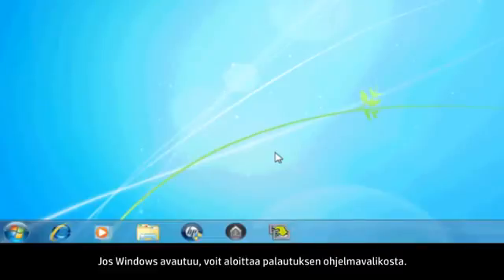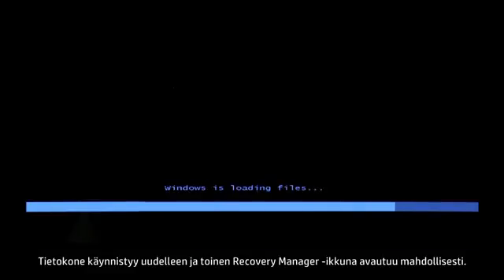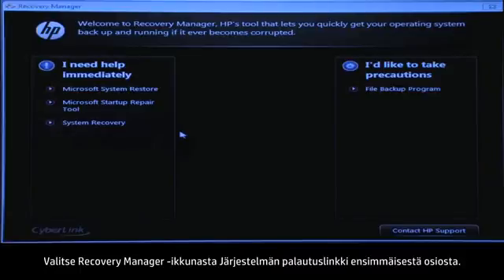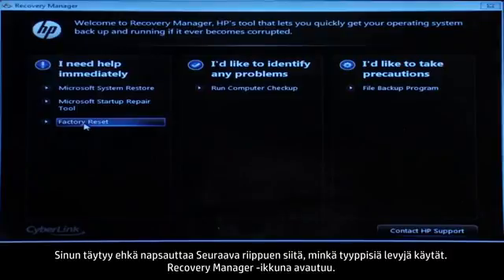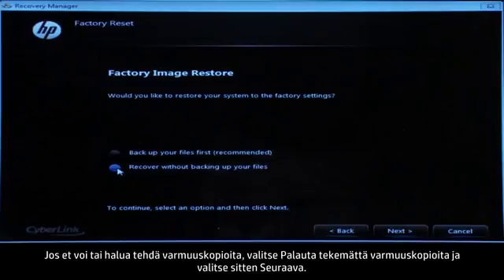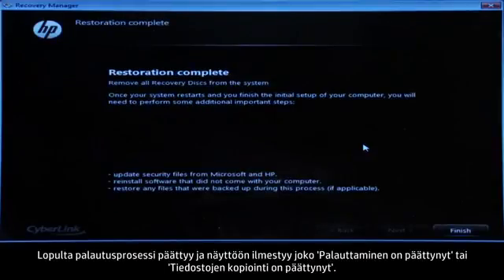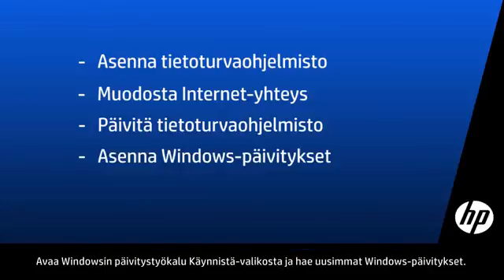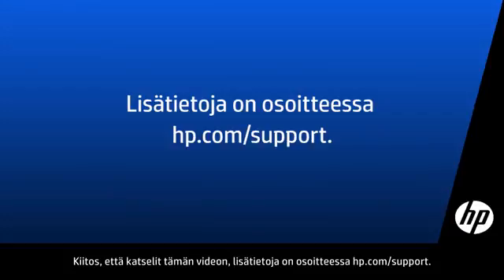HP:n järjestelmän palauttaminen Windows 7:ssä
Näin suoritat HP:n järjestelmän palautuksen Windows 7:ssä, käynnistysvalikosta, kiintolevyltä tai palautuslevykkeiltä.